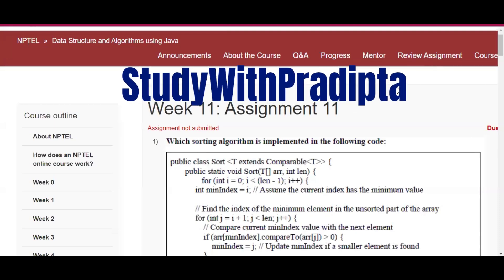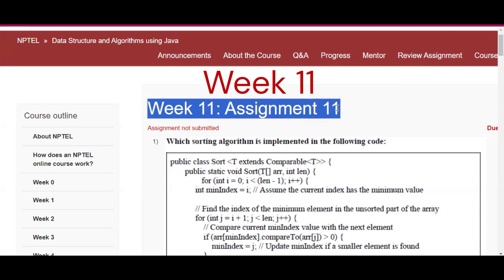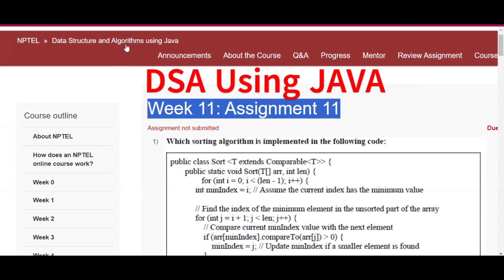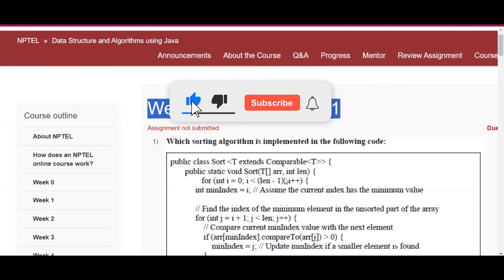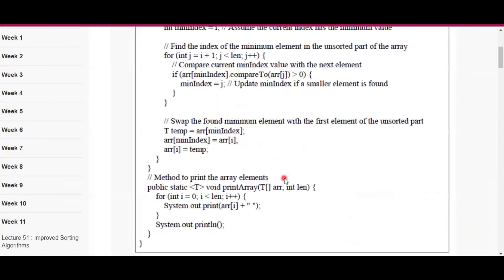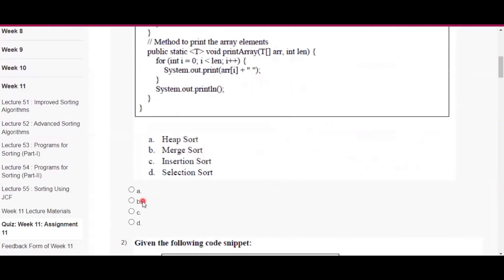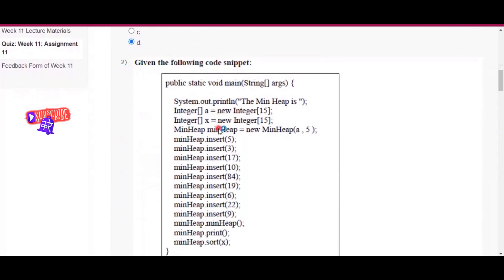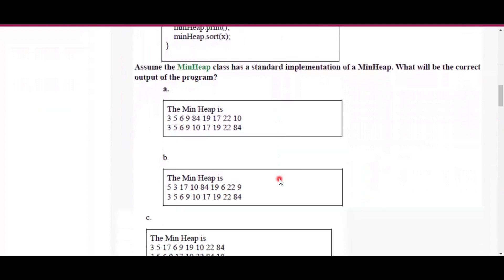NPTEL Data Structure and Algorithms using Java Week 11 Assignment 11 Answers Solution Quiz | 2024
NPTEL Data Structure and Algorithms using Java Week 11 Assignment 11 Answers Solution Quiz | 2024 DSA Using Java Week 11 Answers
DSA Using Java Week 11